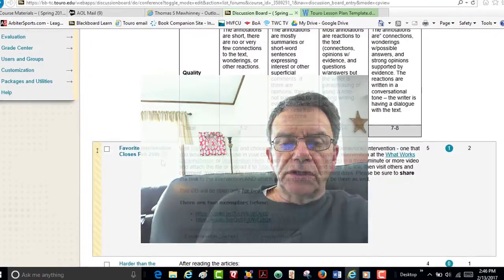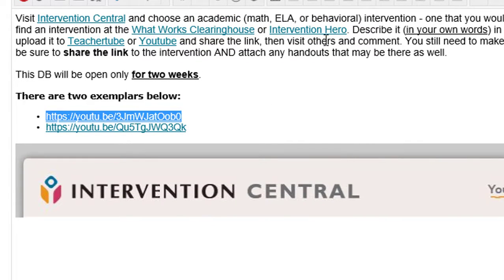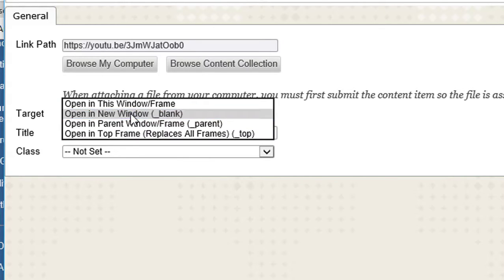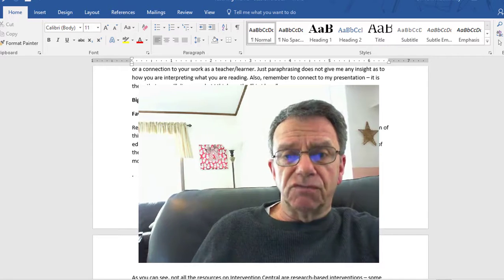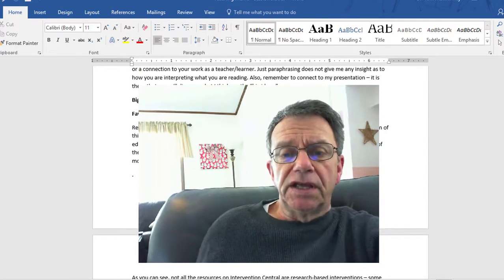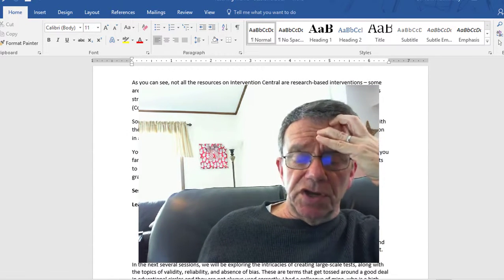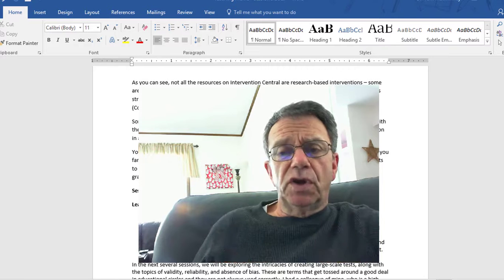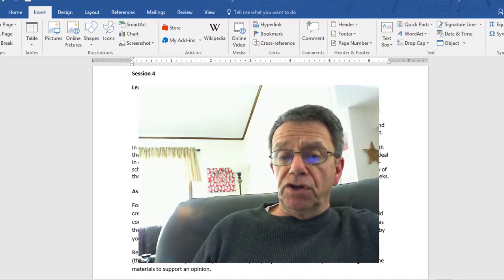Session 3 Teaching Memo